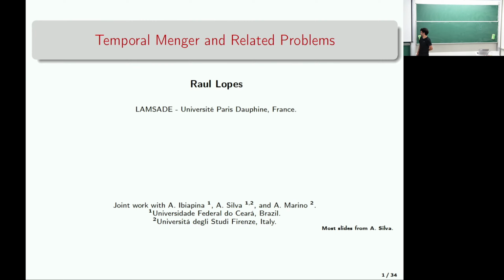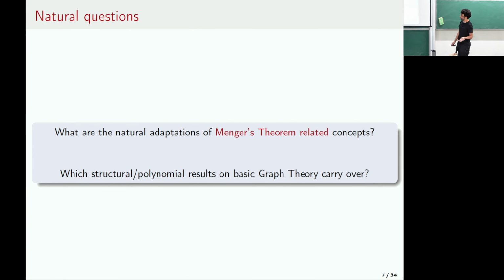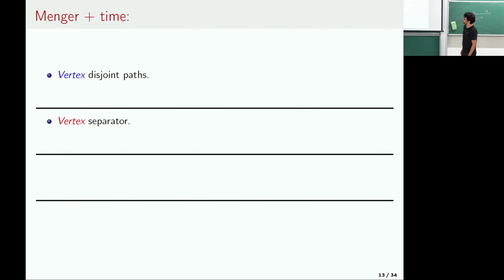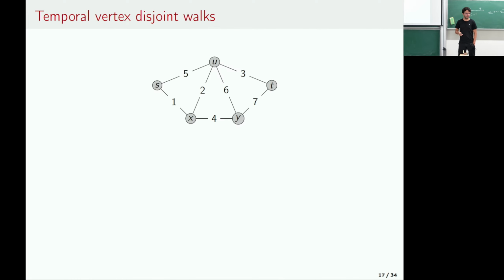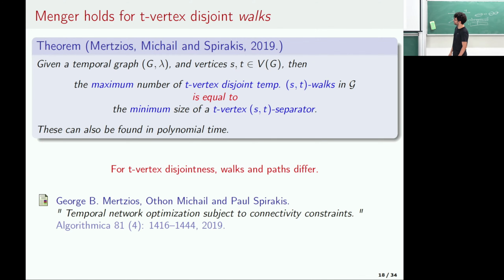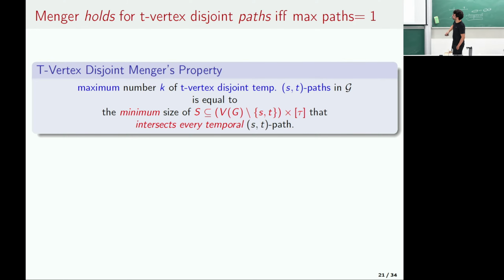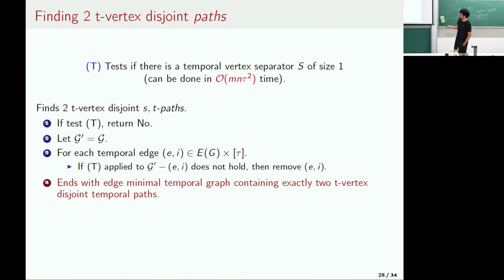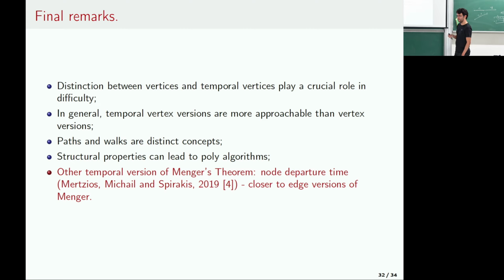2022.08.23, Raul Lopes, Temporal Menger and related problems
Raul Lopes, Temporal Menger and related problems
August 23 2022, Tuesday @ 4:30 PM ~ 5:30 PM

Speaker

Raul Lopes
CNRS, LAMSADE, Paris, France

A temporal graph is a graph whose edges are available only at specific times. In this scenario, the only valid walks are the ones traversing adjacent edges respecting their availability, i.e. sequence of adjacent edges whose appearing times are non-decreasing.
Given a graph G and vertices s and t of G, Menger’s Theorem states that the maximum number of (internally) vertex disjoint s,t-paths is equal to the minimum size of a subset X for which G-X contains no s,t-path. This is a classical result in Graph Theory, taught in most basic Graph Theory courses, and it holds also when G is directed and when edge disjoint paths and edge cuts are considered instead. A direct translation of Menger’s Theorem to the temporal context has been known not to hold since an example was shown in the seminal paper by Kempe, Kleinberg and Kumar (STOC’00). In this talk, an overview of possible temporal versions of Menger’s Theorem will be discussed, as well as the complexity of the related problems.